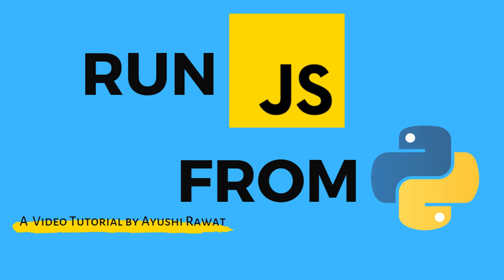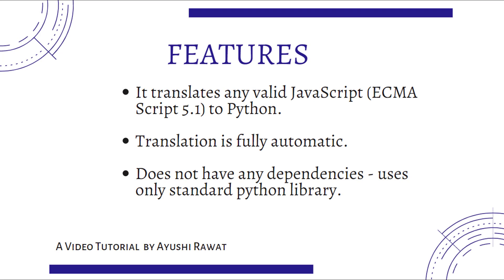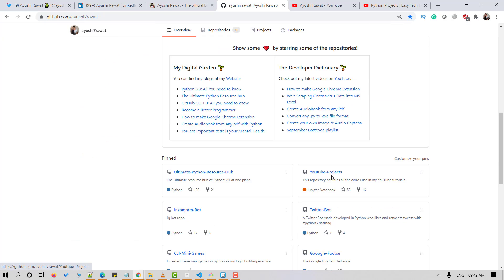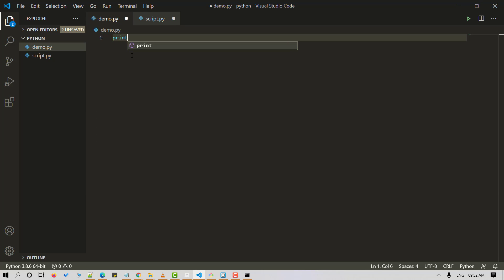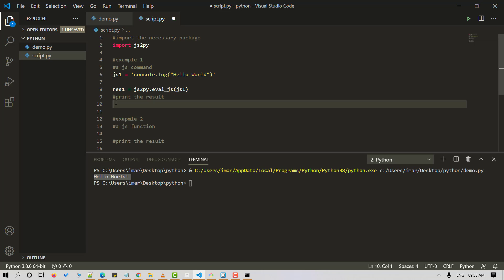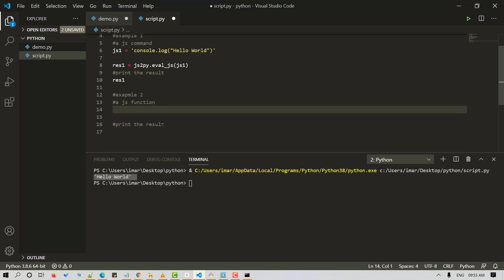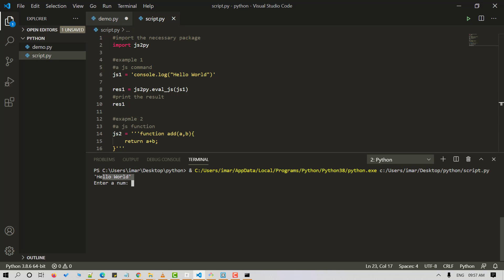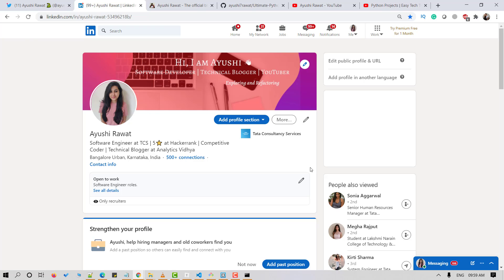Run Javascript from Python| Js2Py | Python project | Easy Tutorial